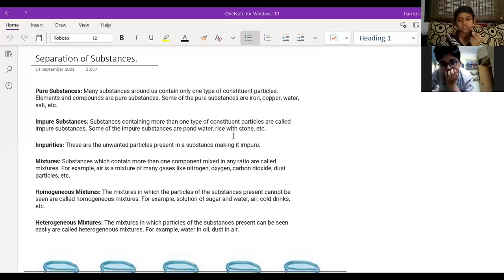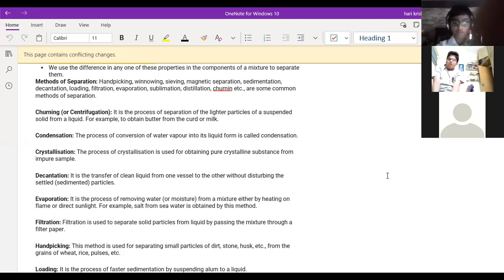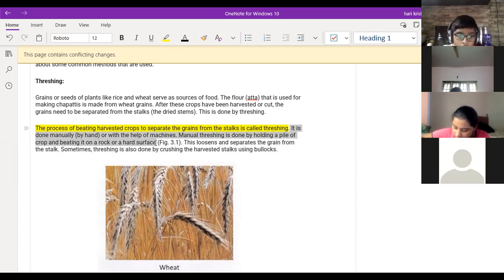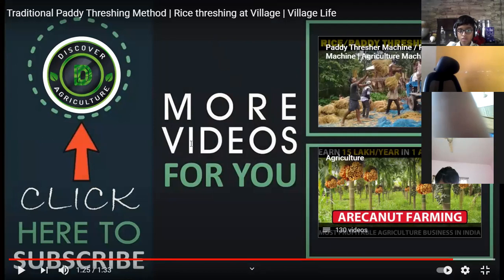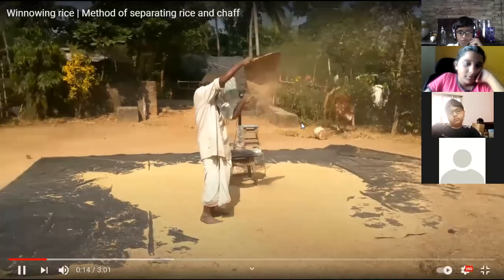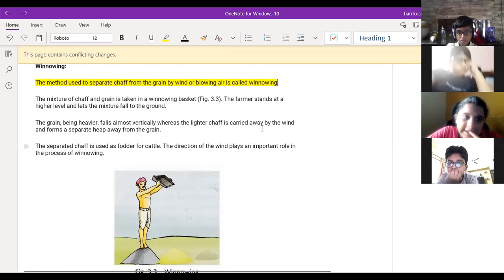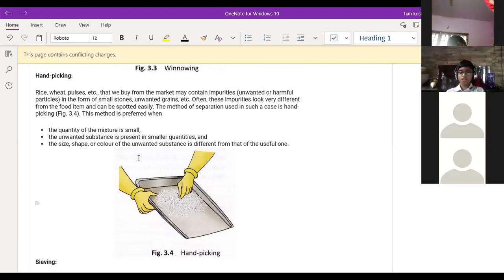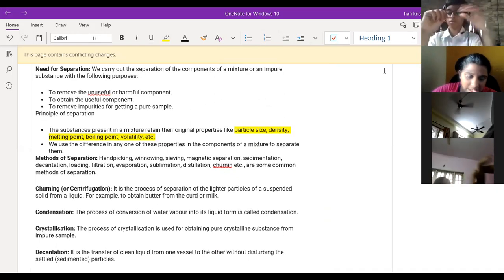Separation of Substances lect-2